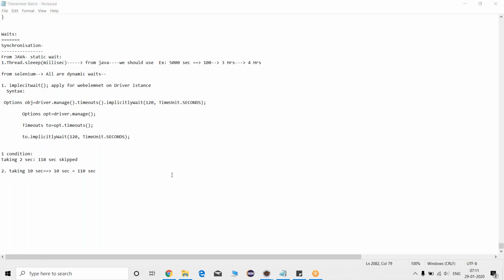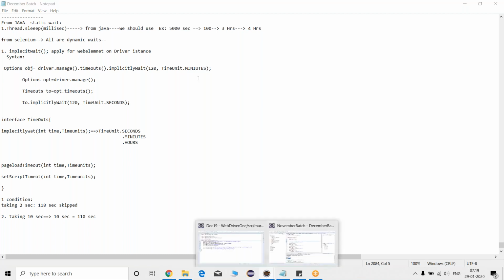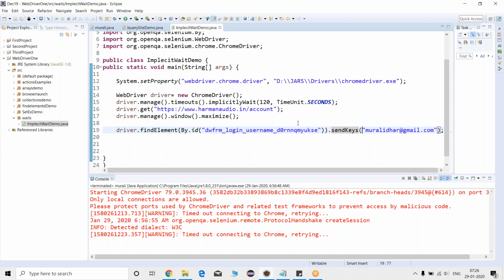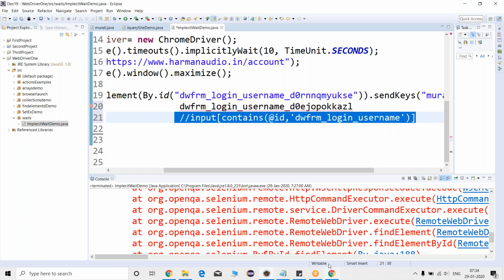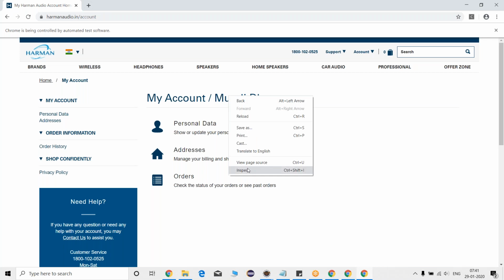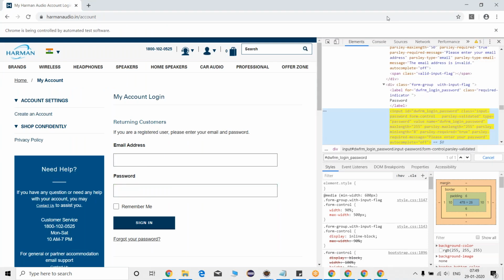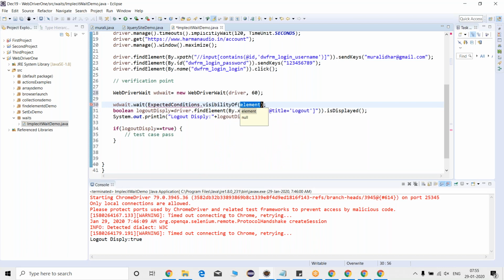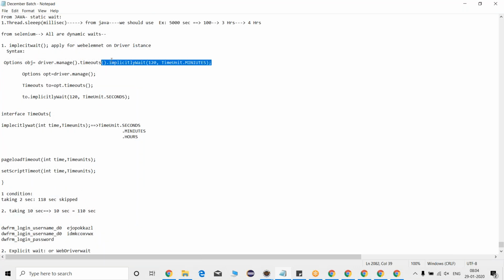Selenium[08] Selenium Waits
Selenium Waits